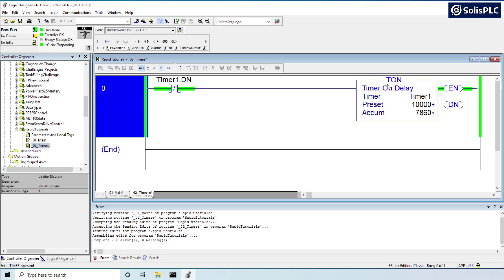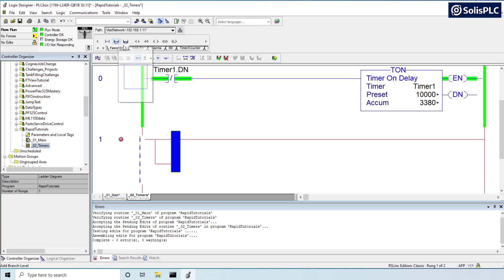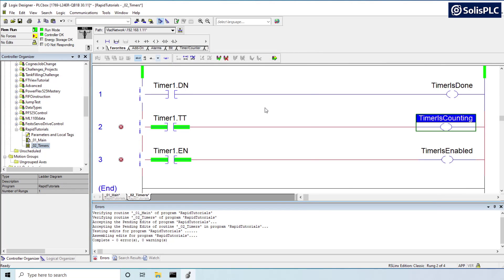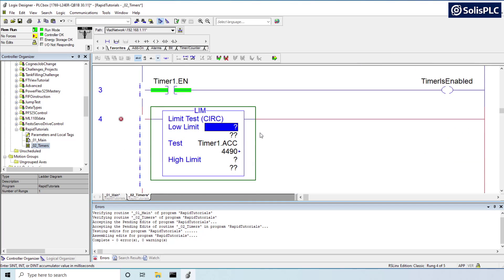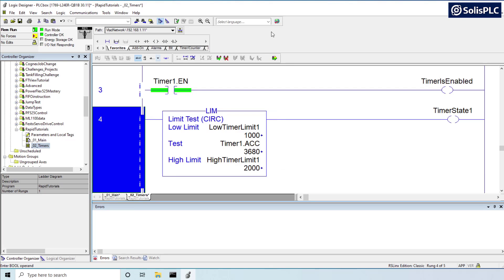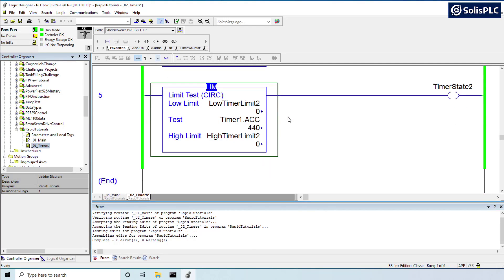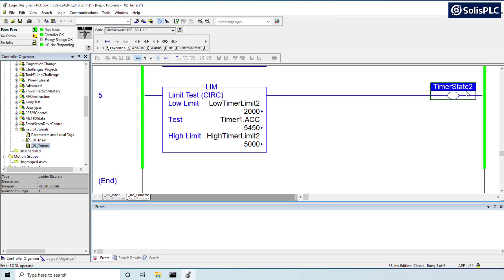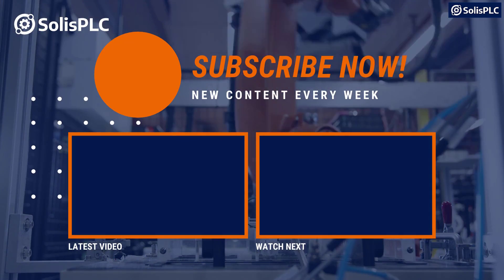Allen Bradley PLC Timer Programming | Using LIM Instructions to Segment Timers Tutorial & Example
Understanding how to work with timers in PLC programming is an important process for every developer. Timers are used in various applications from filling a tank to running a timed process to displaying an alert, and more. In this tutorial, we’re demonstrating how to use the LIM, or Limit Instruction, in order to segment a single timer into specific frames. This practice is common and allows the programmer to set different bits based on the current timer count.

⏱ Timestamps
00:00 - Introduction
00:18 - PLC Programming Timer Instruction in RSLogix Studio 5000 Review
02:00 - Building a Limit (LIM) Instruction for the Timer
03:12 - Testing PLC Ladder Logic Functionality
04:50 - Conclusion on Timer Programming